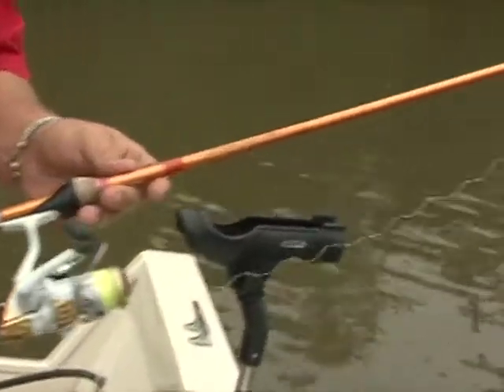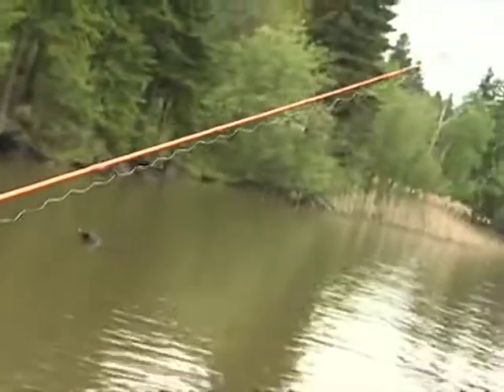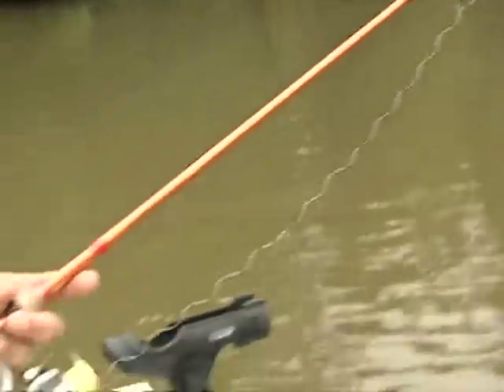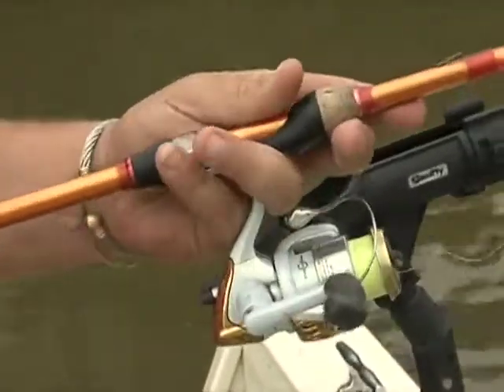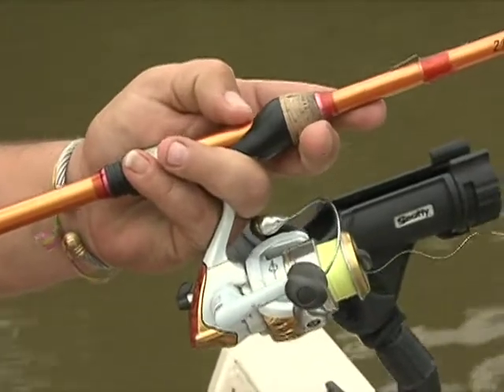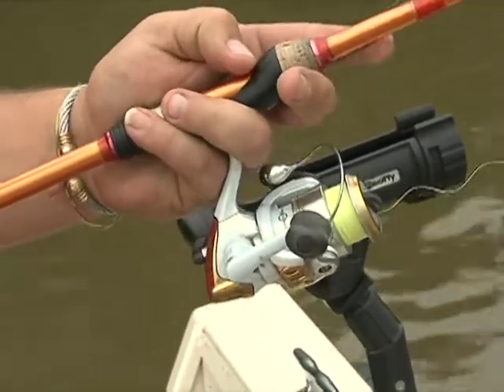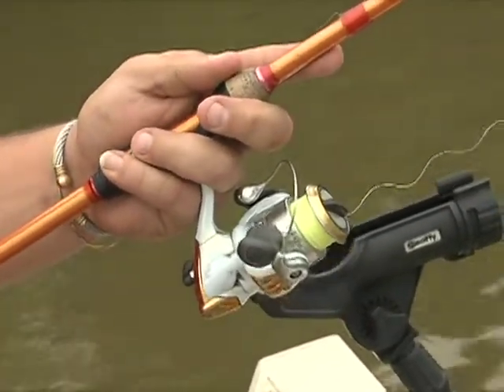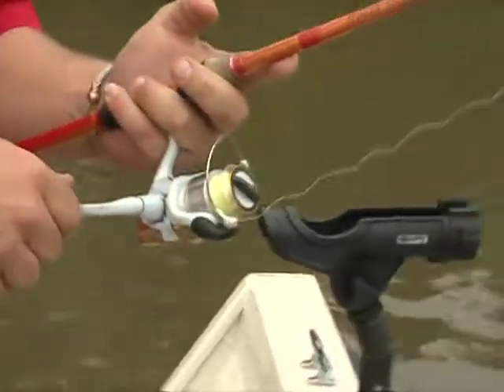Walleye Bites 2011 episode 6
In the sixth episode, we discuss the fishing rod and reel.